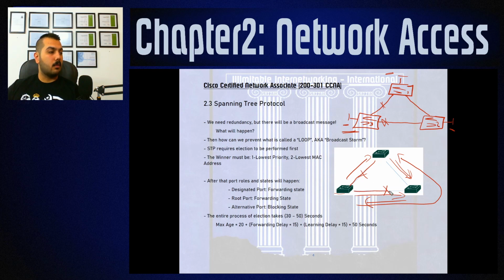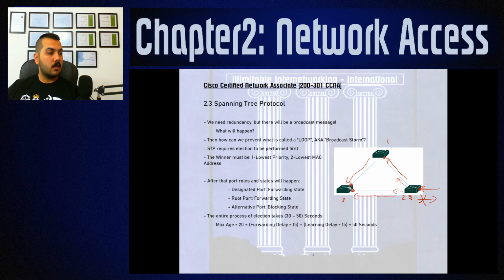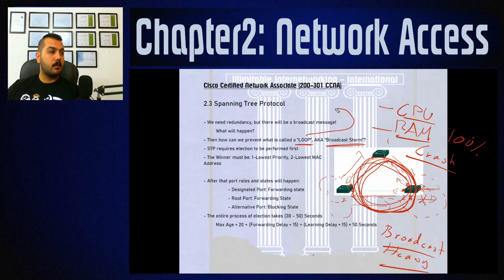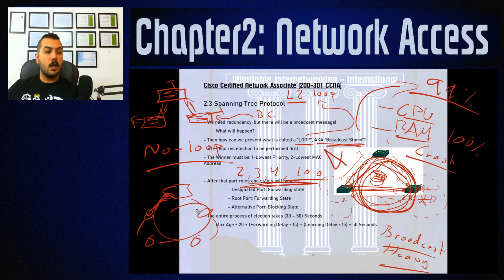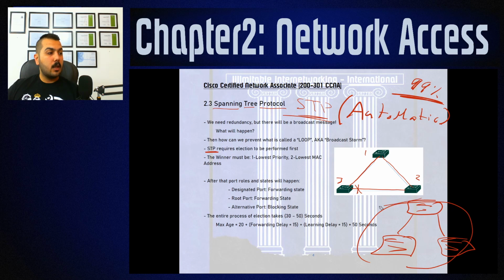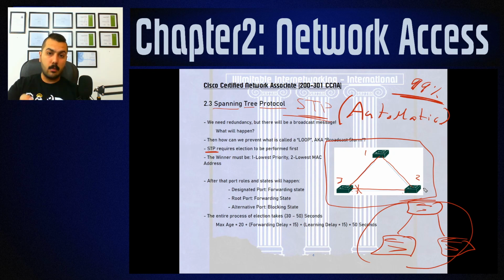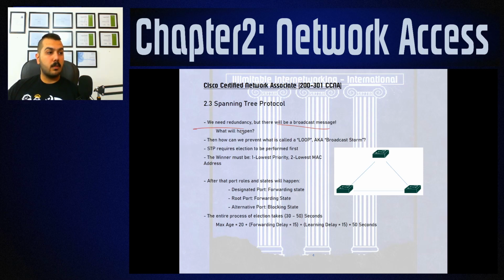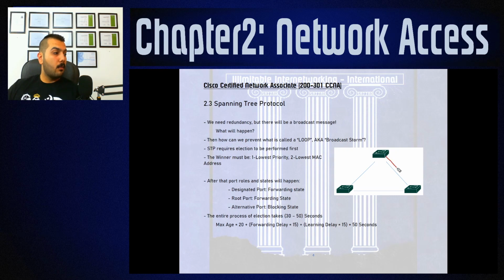25 - CCNA 200-301 - CH2: Spanning Tree Protocol - The Concept